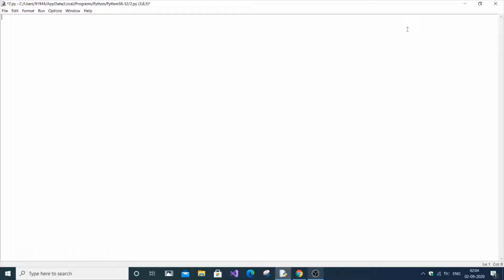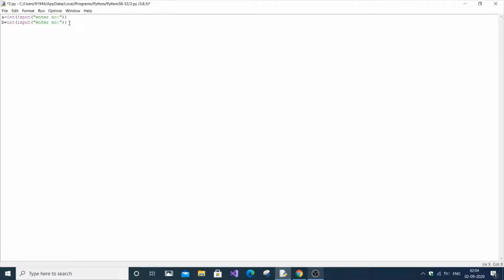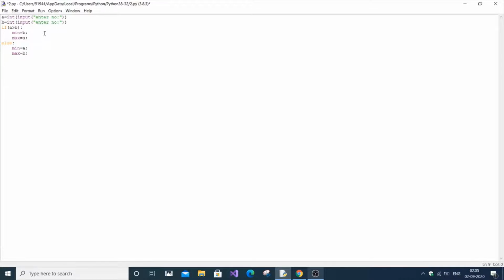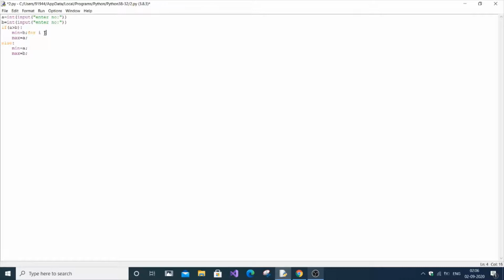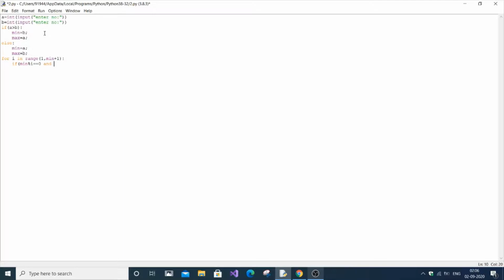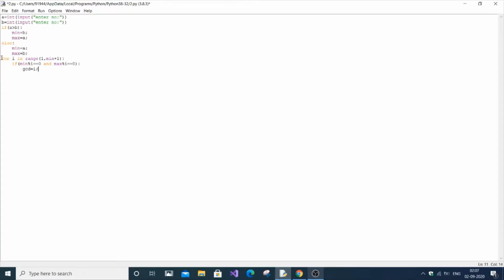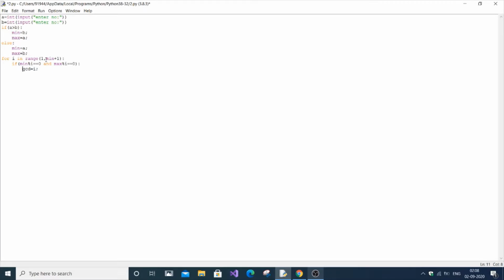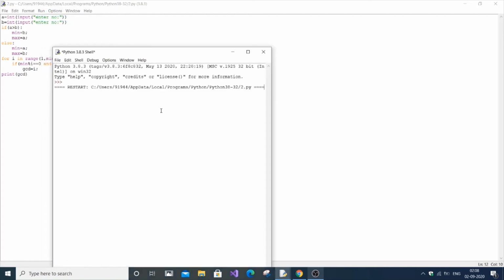GCD of two numbers in Pyhton | Greatest common divisor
GCD of two numbers in Pyhton , Greatest common divisor  or hcf program in python tutorials